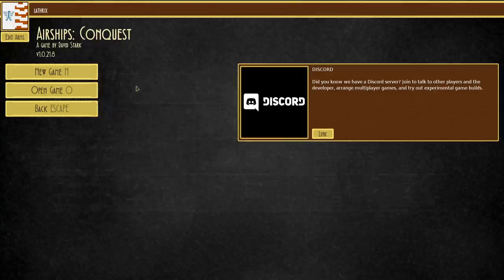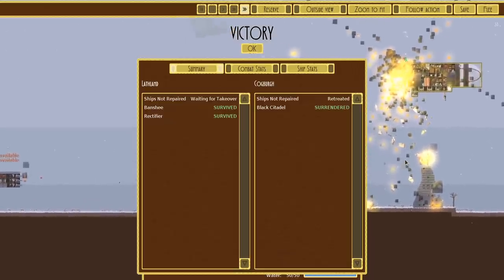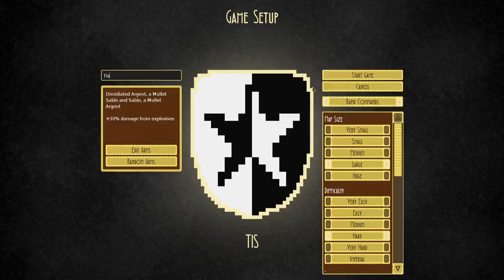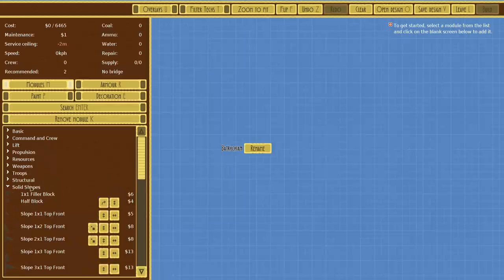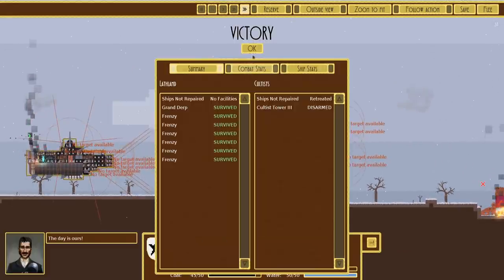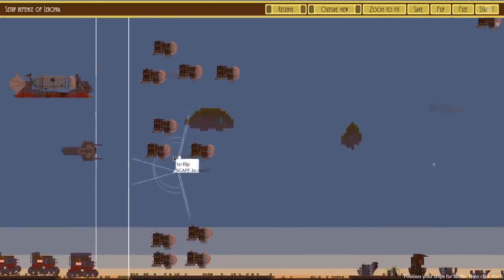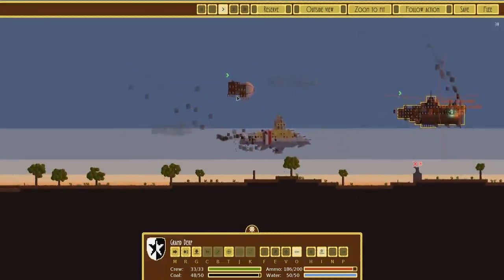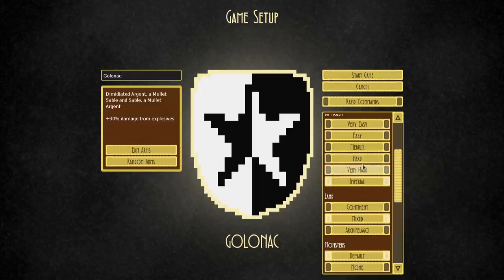Conquering with AIRSHIPS and MISSILES! | FULL Playthrough! | Airships: Conquer The Skies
I like the parts where rockets and missiles exploded, those were my favorite parts. That and the fact that I managed to research complex guided missiles.. but never any armour nor fire extinguishers..